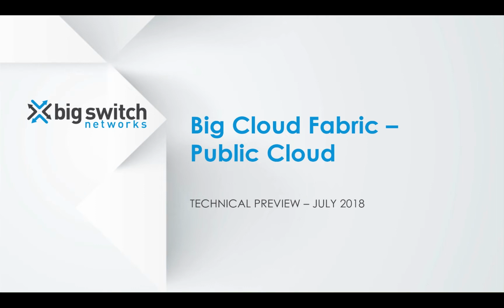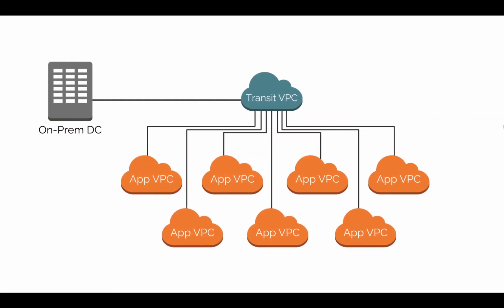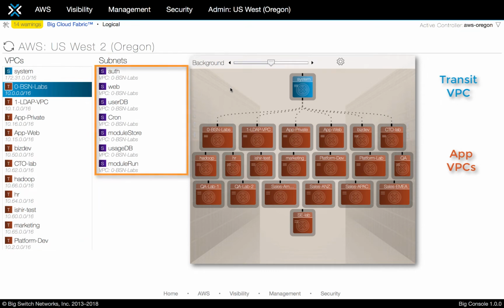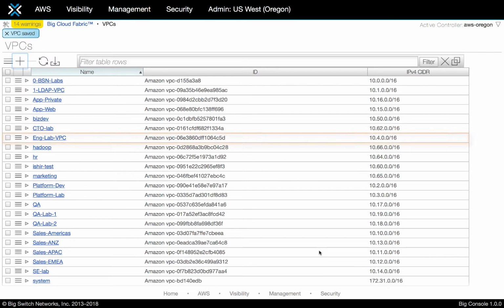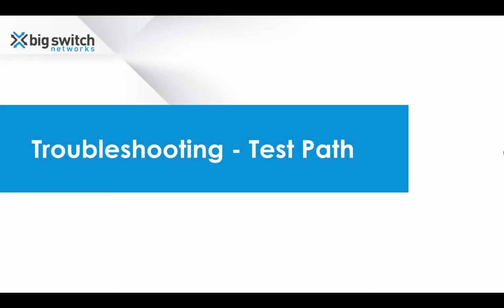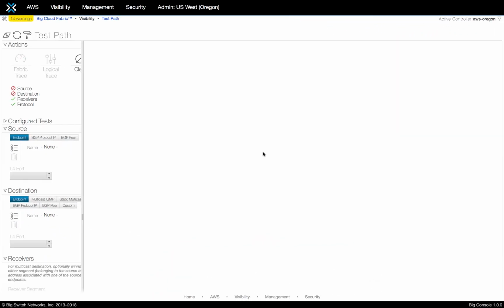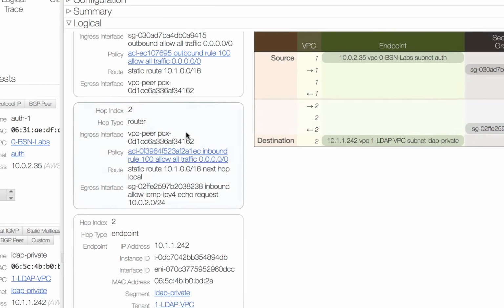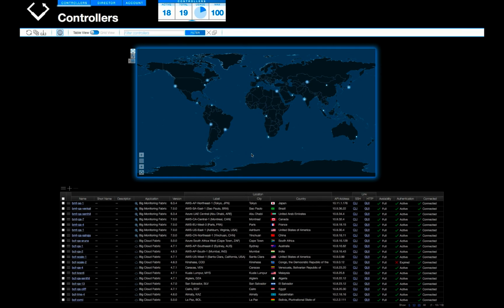Big Cloud Fabric - Public Cloud Demo